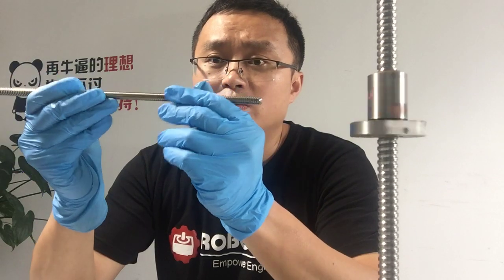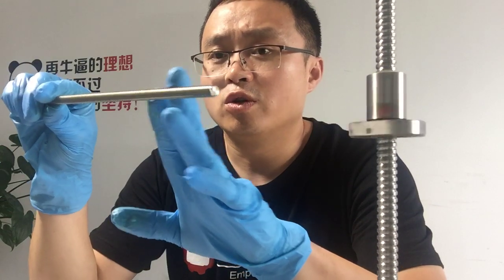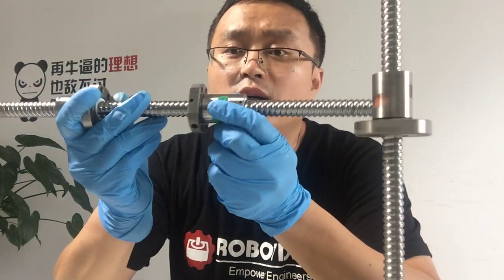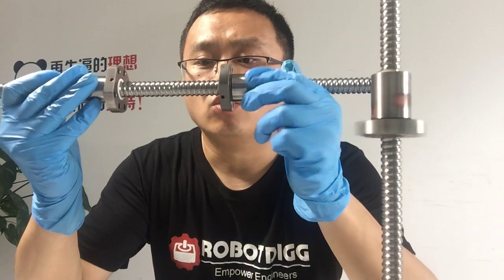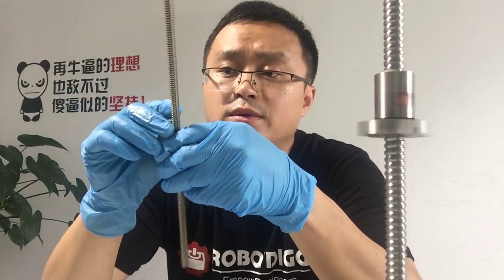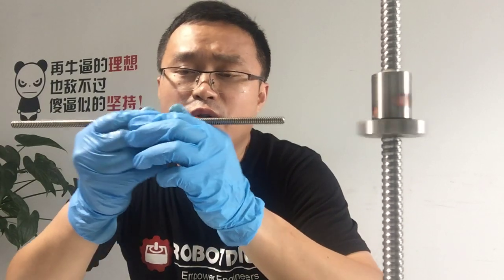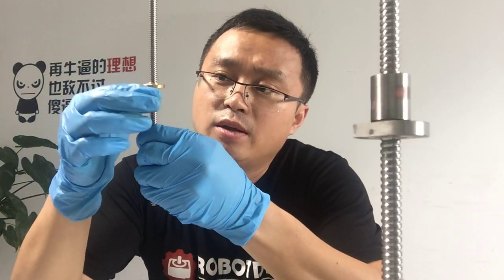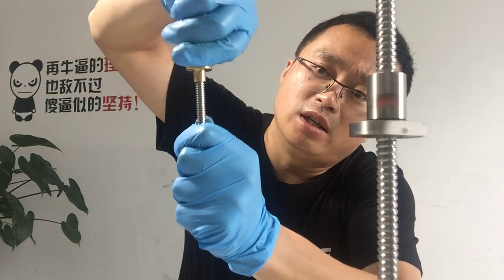RobotDigg lead screw, ball screw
Lead screw pitch*starts=lead (revolution)
Ball screw 1204, 1605 and 2005 are popular for 3D Printers (Rolled and Ground)
Bidirectional ball screw and lead screw
Reciprocating screw
Spline shaft and nut